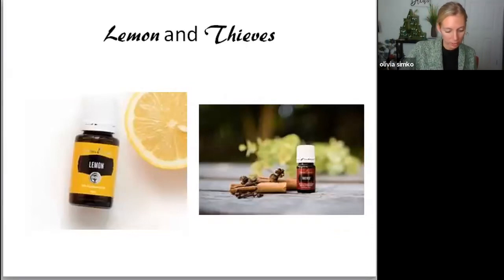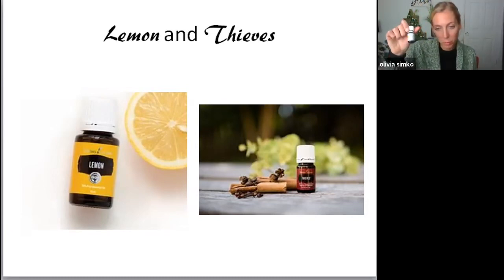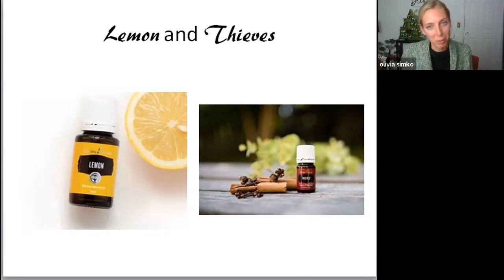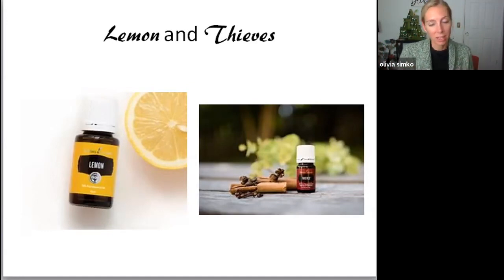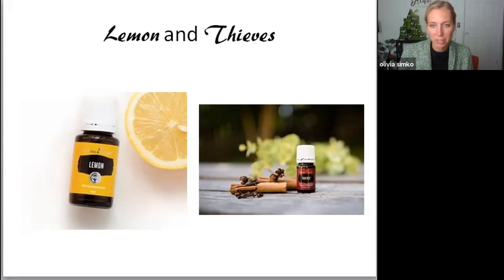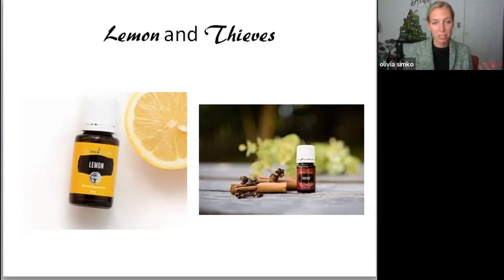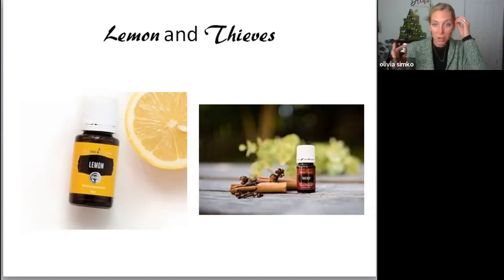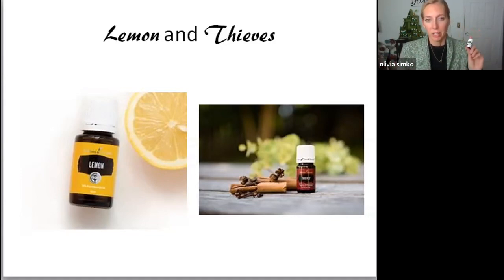Intro to oils - lemon and thieves